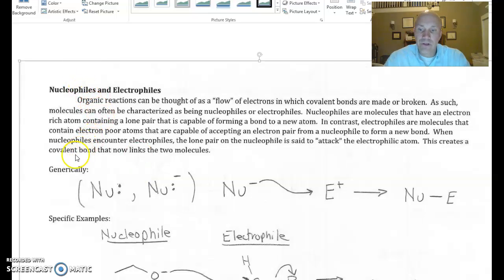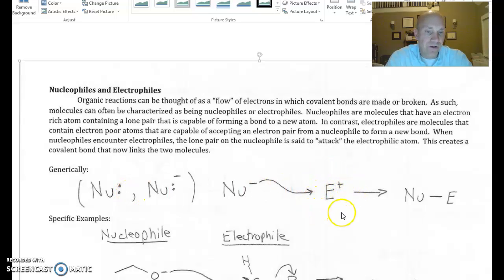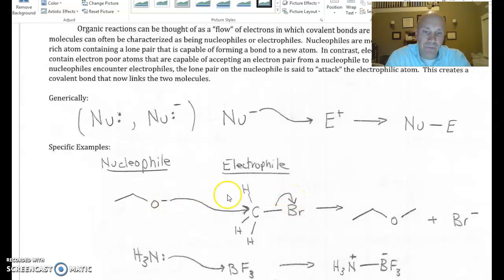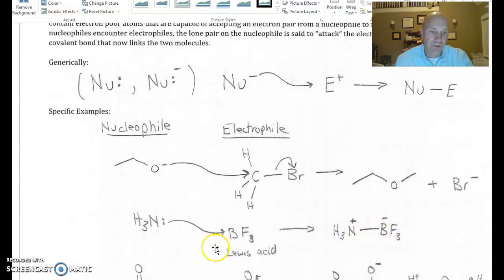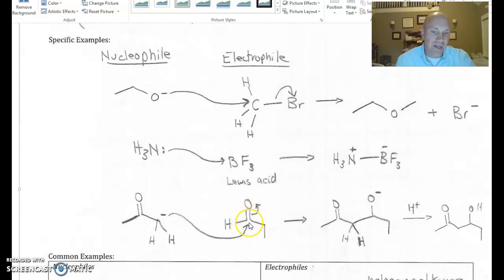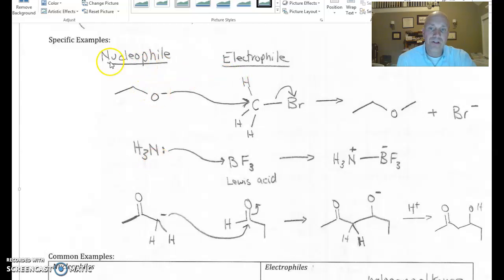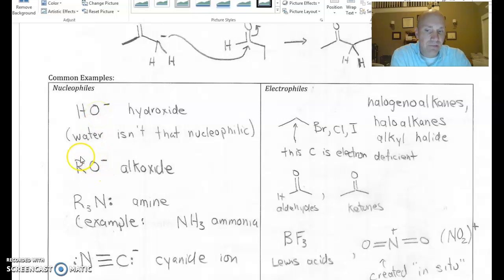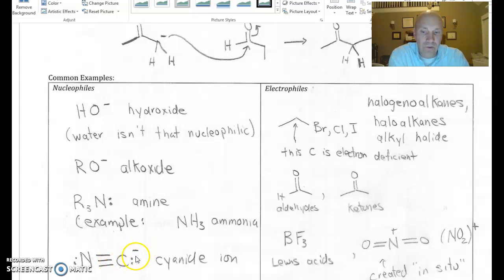Nucleophiles and Electrophiles 1